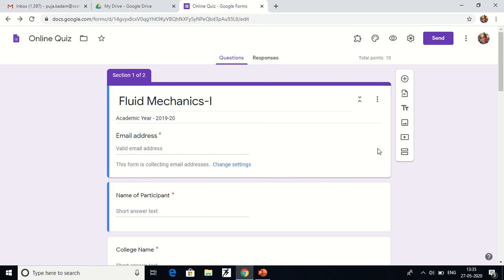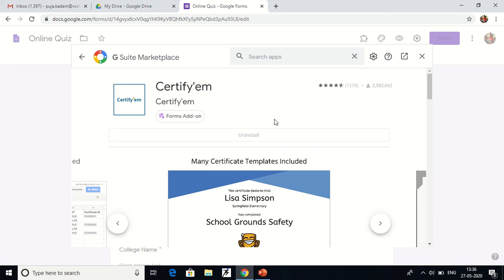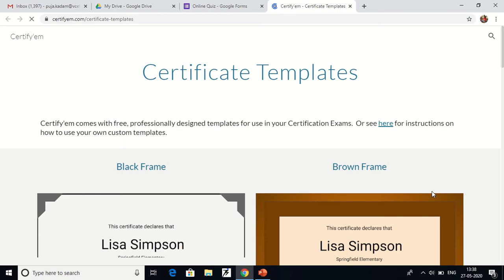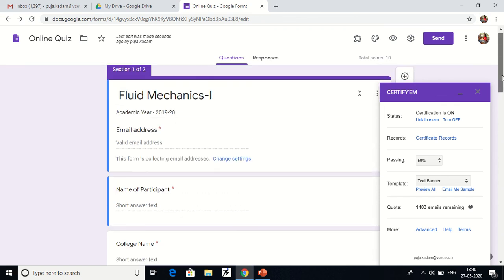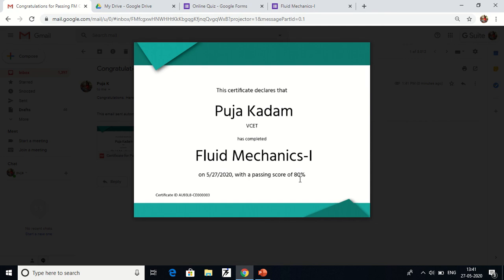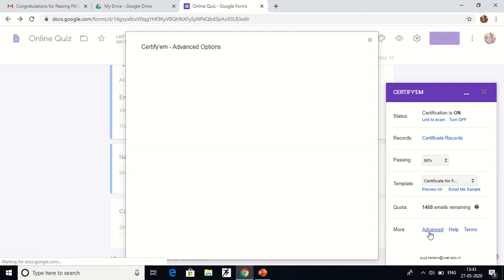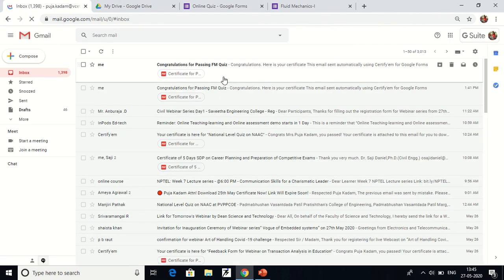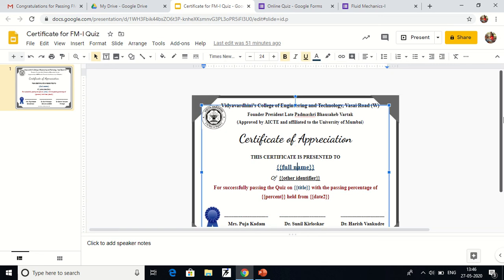How to automatically generate an E-Certificate using Certify'em in Google form?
Hello Everyone...!! This video demonstrates the procedure to generate an E-Certificate using Certify'em which is the add-on of Google Form. It's a very simple and effective process. Gmail accounts with G-Suite can generate and automatically send 1500 certificates per day and without G-suite only 100 certificates per day can be generated and sent automatically. I hope you will like this video.